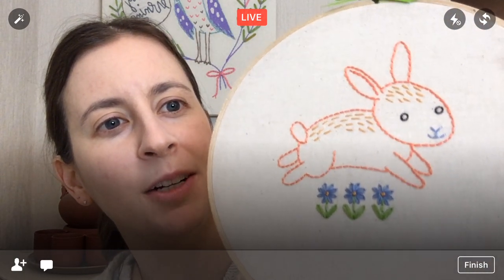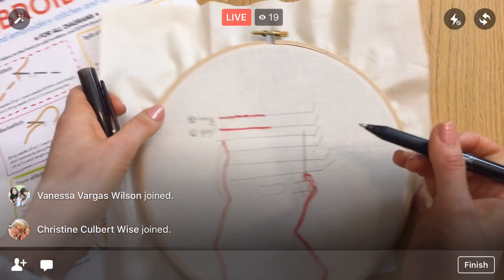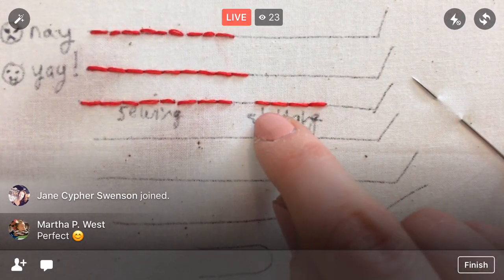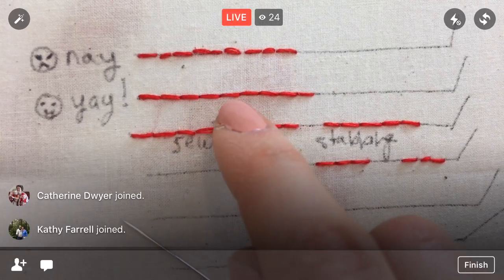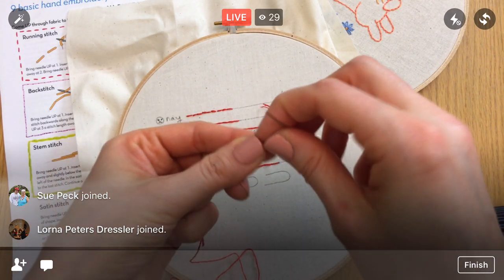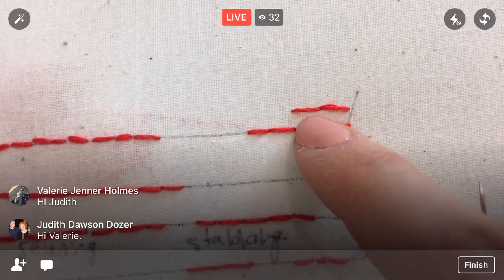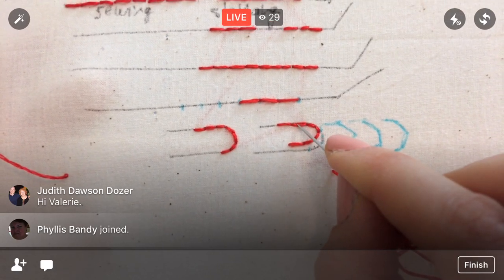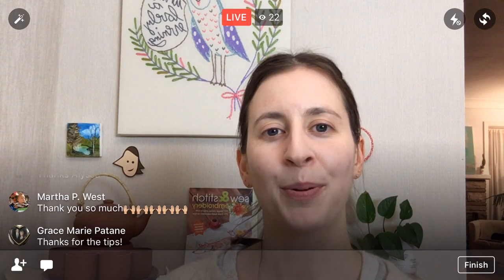How to embroider neat, even, clean, perfect stitches.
BUNNY Embroidery Kit EARLY BIRD SALE is going on right now until Friday, March 17, 11:59 pm Central Time.

Tutorial on stitching neat and even embroidery stitches. How to stitch around curves, and the difference between the "sewing" and "stabbing" method of embroidery.

Chatting about the upcoming Bunny LIVE Stitch Along.

Early bird sale of the Penguin & Fish Bunny Hand Embroidery Kit is coming soon.

The Bunny LIVE Stitch Along will take place:

7pm - 8pm central time